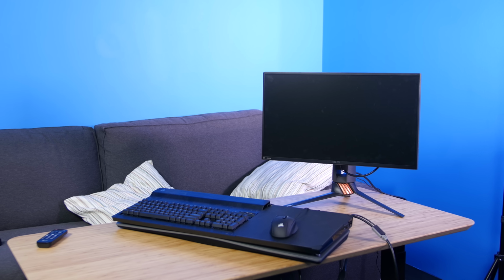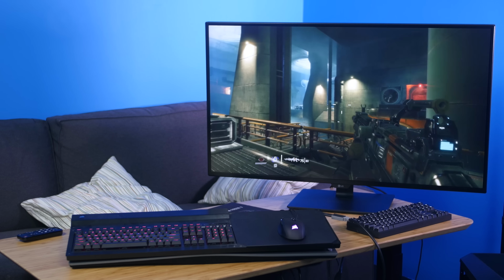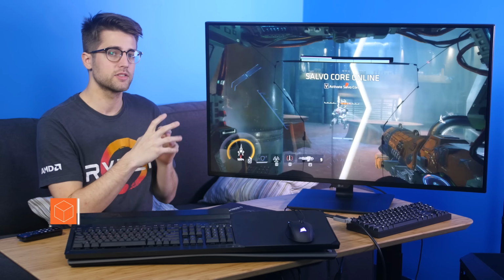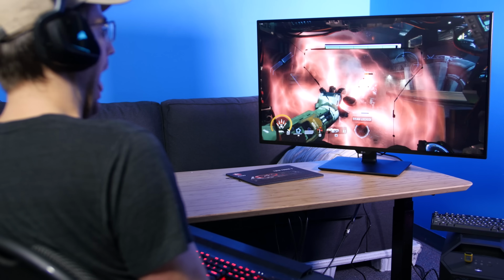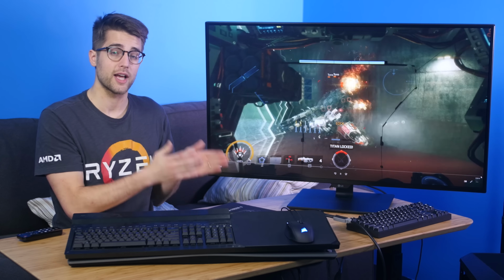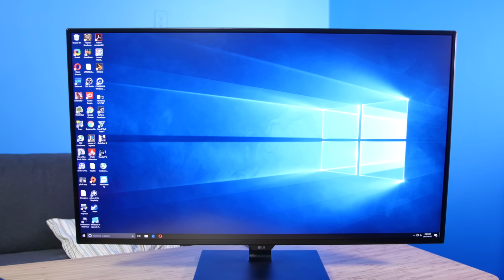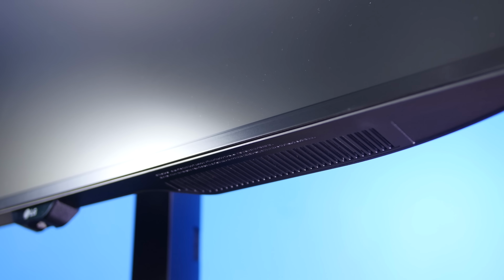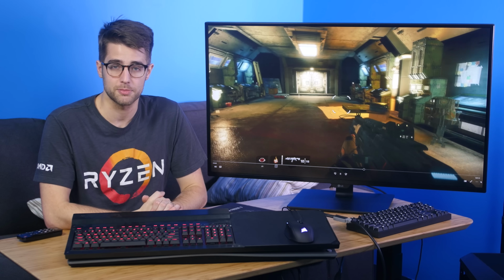This is a MONITOR!? - LG 43UD79 4K Monitor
LG sent us a new 4K monitor, but I'm not sure whether it's a monitor or a TV...

Episode Credits:
Host: Riley Murdock
Writer: Riley Murdock
Editor: Riley Murdock